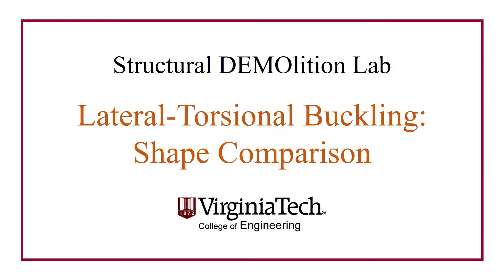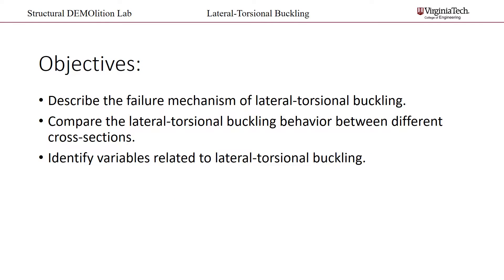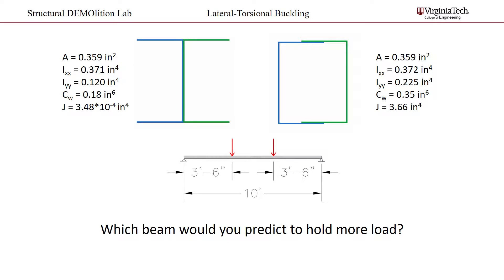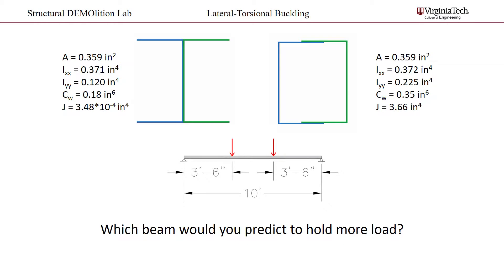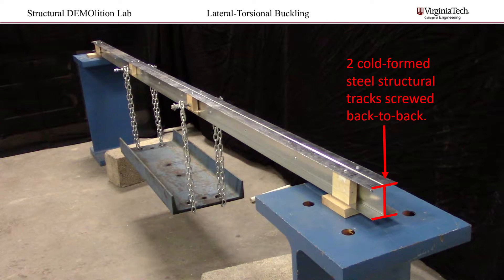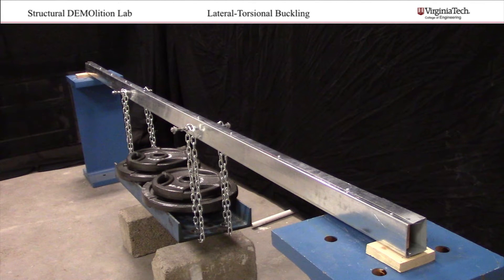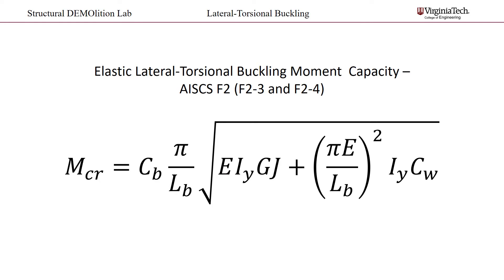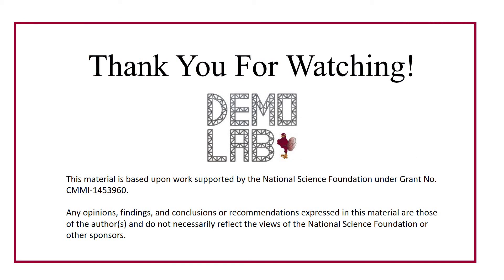Lateral Torsional Buckling - Shapes Comparison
This video illustrates concepts of lateral torsional buckling of unbraced beams with a visual demonstration.